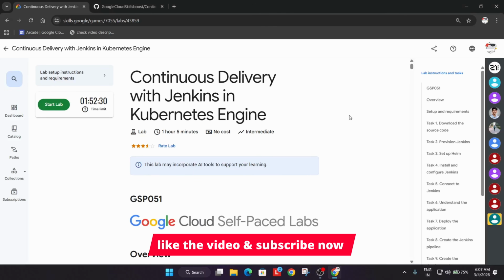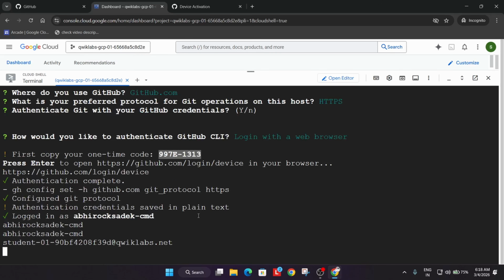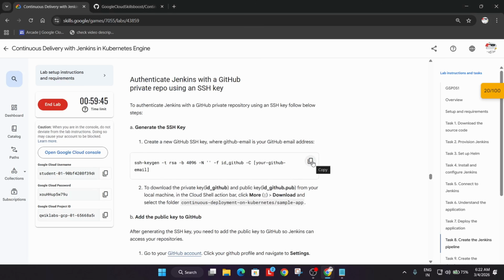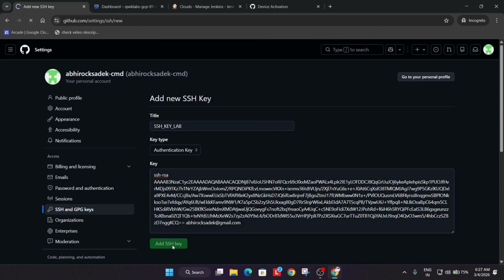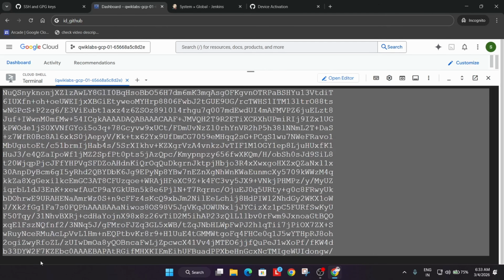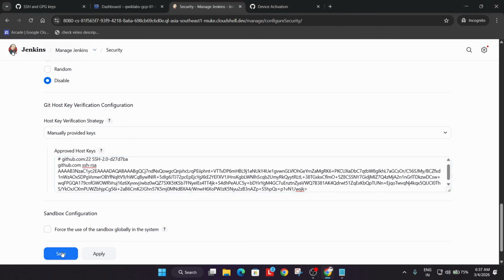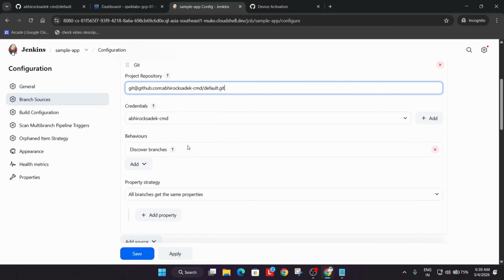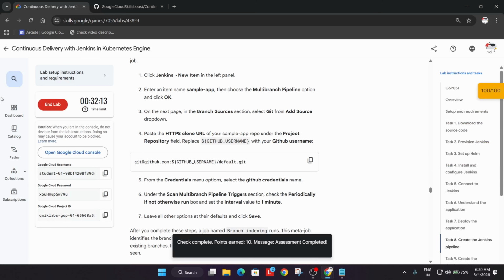Continuous Delivery with Jenkins in Kubernetes Engine | March 2026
🔍 Common Queries
qwiklabs
arcade facilitator